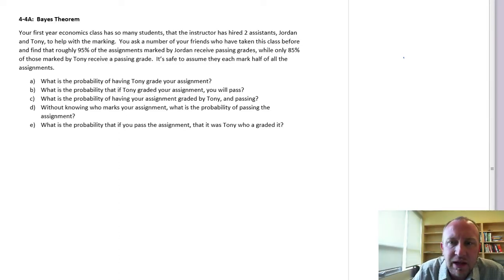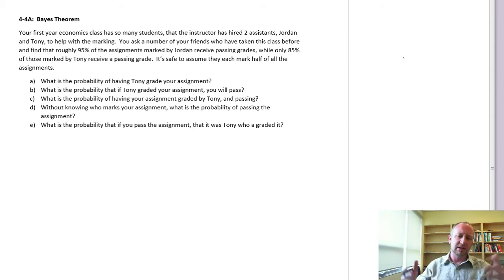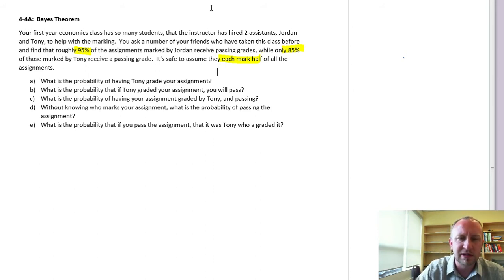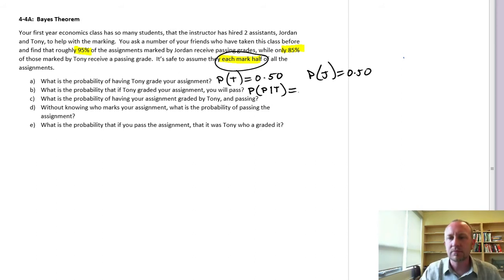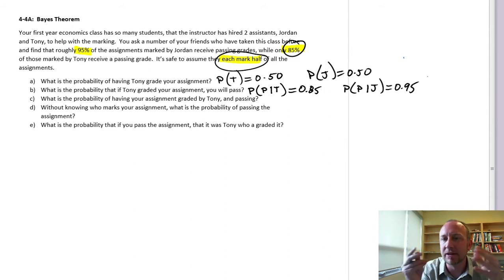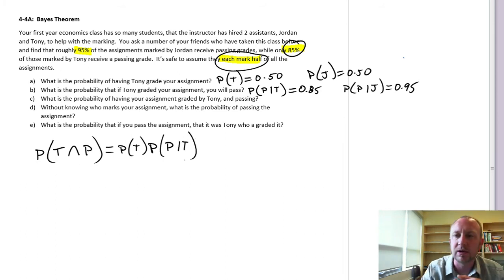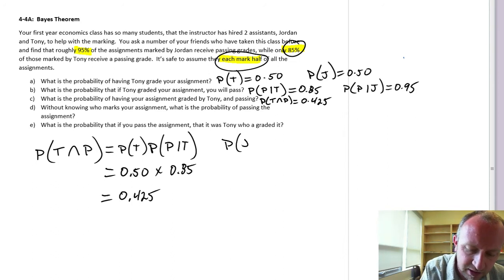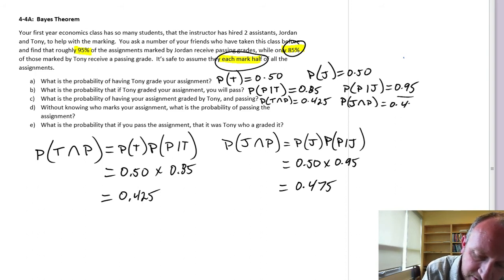Statistics Module 4 - Bayes Theorem - Problem 4-4A